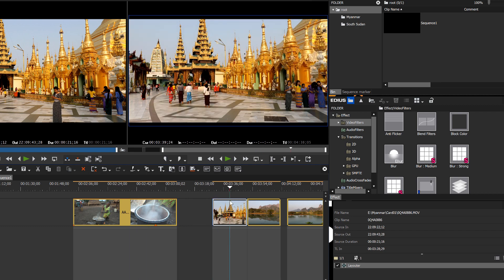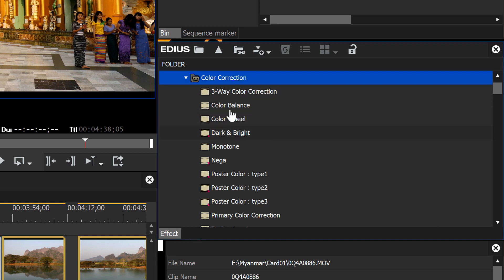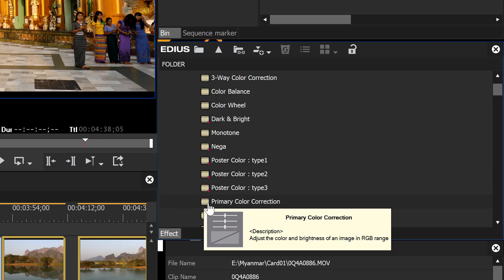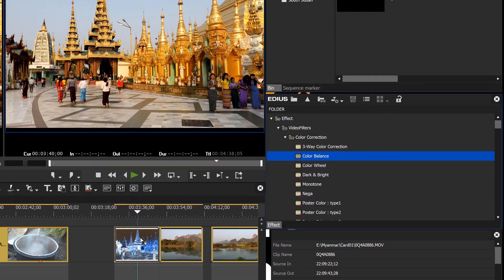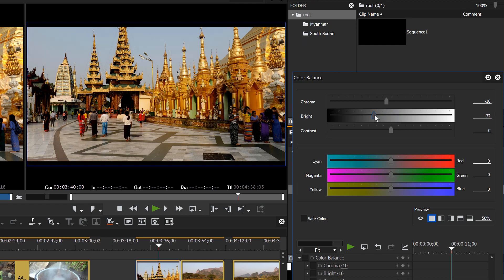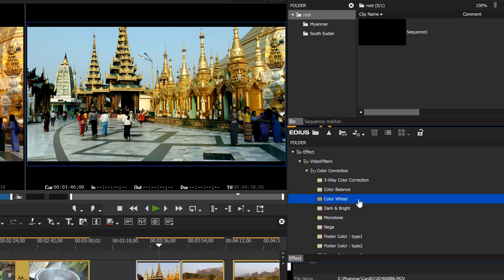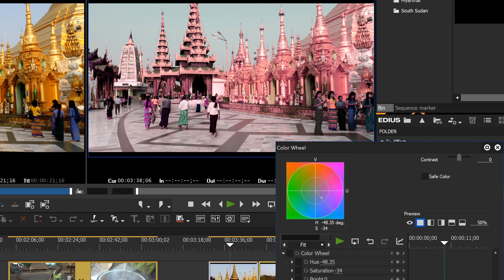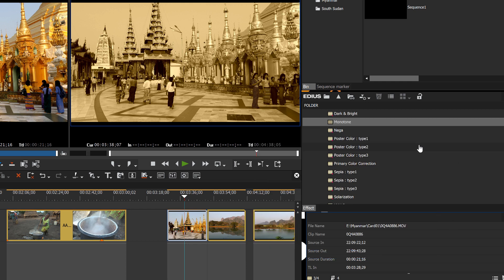Edius Pro Filters: Color Correction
In this video tutorial we look at the color correction filters of Edius Pro, specifically, the "Primary Color Correction" Filter.  Learn how to fix "problem clips" in your video project.